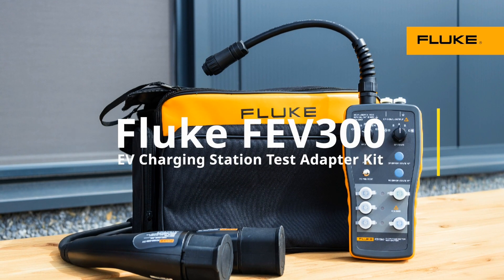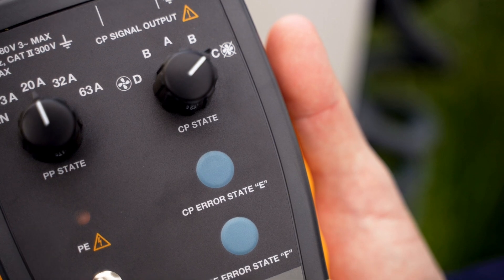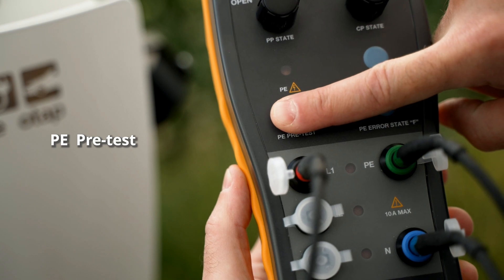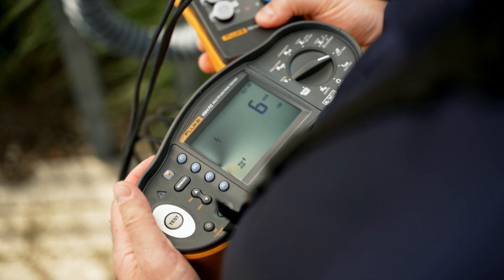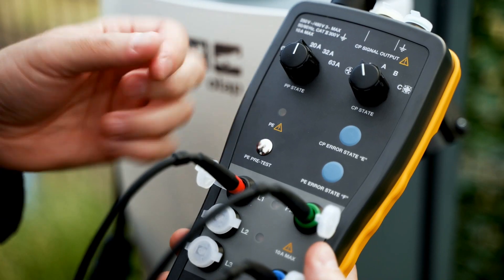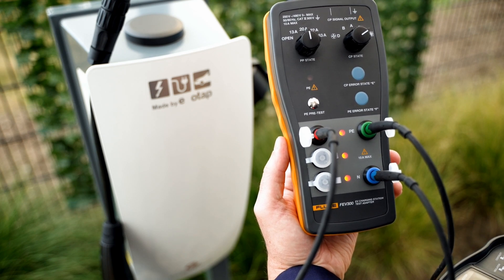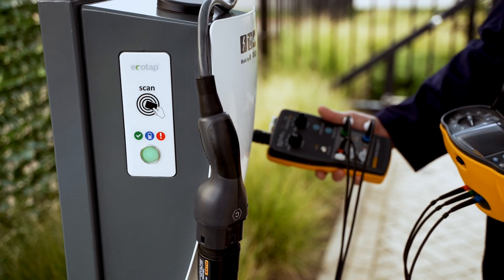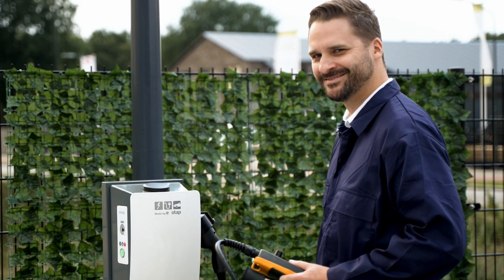FLUKE FEV300 EV Charging Test Adapter - Electric Vehicle Charge Point Testing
FLUKE FEV300 EV Charging Test Adapter.

✓ EV charge point test adapter comes with a choice of plug type
✓ Test and troubleshoot functionality and safety of Level 1 or Level 2 AC electric vehicle supply equipment
✓ It's easily and reliably

Call Acutest on 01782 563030 for:
✓ Competitive quotes
✓ Expert technical advice
✓ On-site demonstrations
✓ Trusted after-care support

For more information on the FLUKE FEV300 EV charge point test adapter